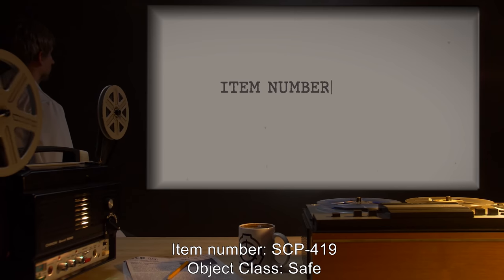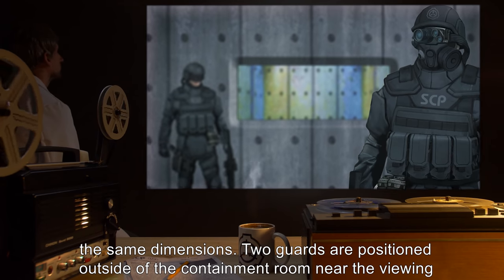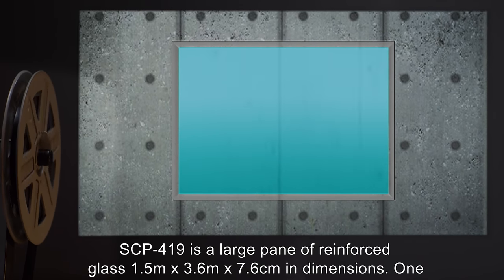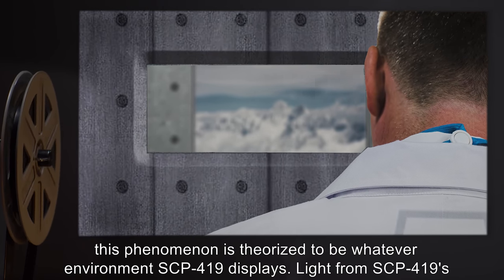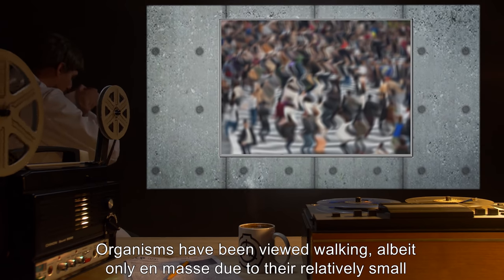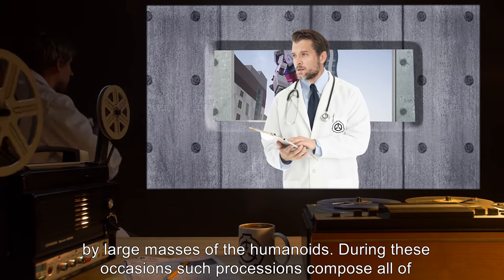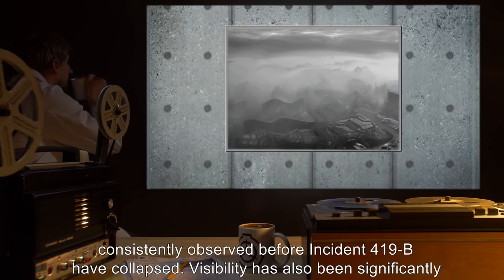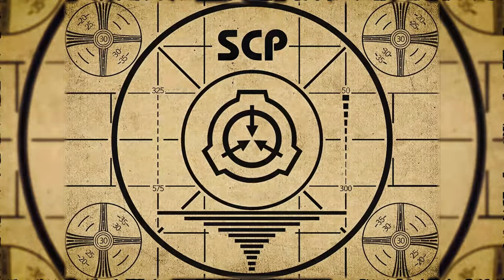SCP-419 | Window to the World (SCP Orientation)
Today we will be studying Item number SCP-419: Window to the World, Object class: Safe.

SCP-419 is a large pane of reinforced glass. One side of SCP-419 does not allow light to pass through. Instead, it displays a view of what appears to be an extradimensional urban environment. This phenomenon is only present when viewed directly by a human subject.

The buildings visible through SCP-419 appear similar to those of the Victorian architectural period. However, they tend to have unusual, almost imperceptible changes that make them appear warped or twisted, or occupying spaces they should not.

Organisms have been viewed walking, albeit only en masse due to their relatively small size. They appear to be humanoid and dark red in color. Due to their seemingly advanced level of technology, the running theory among researchers is that this is not their actual skin color, but rather their clothing.

and released under Creative Commons Sharealike 3.0. Contributor: Kulzn

Attribution: Combined Military Service Digital Photographic Files